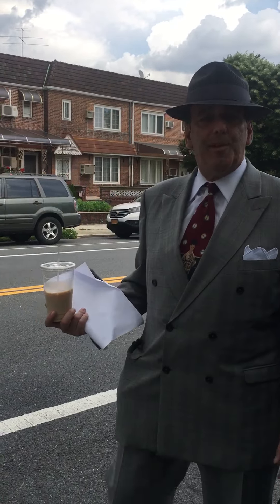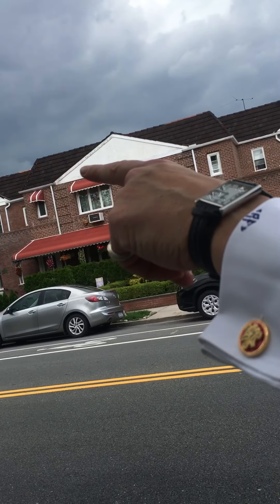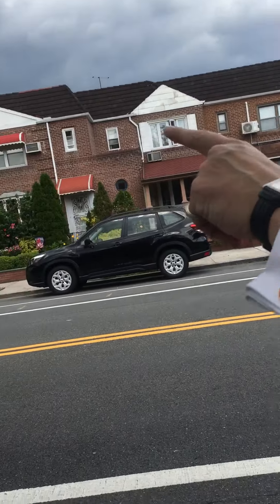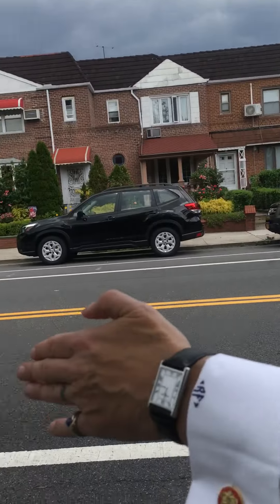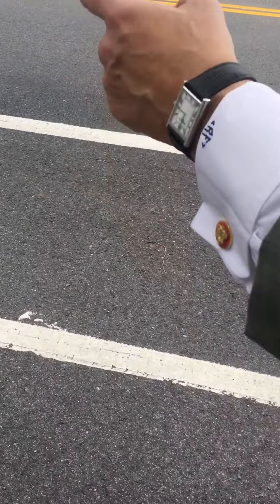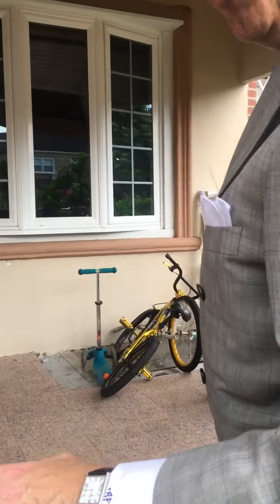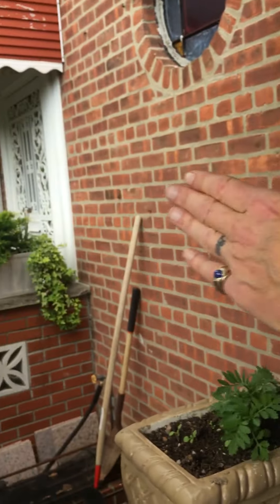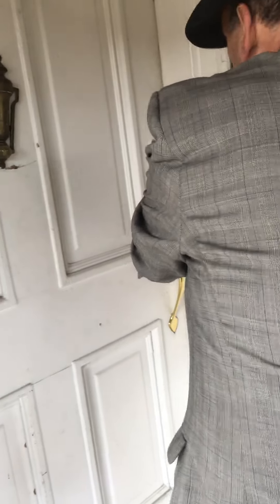Houses of middle Village